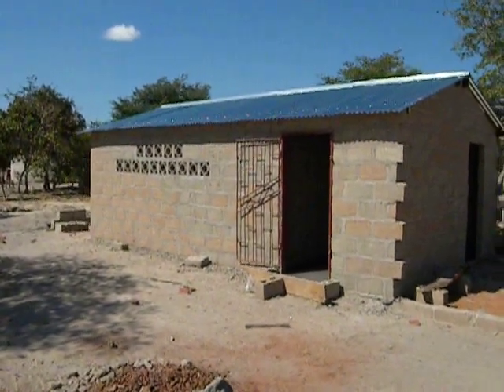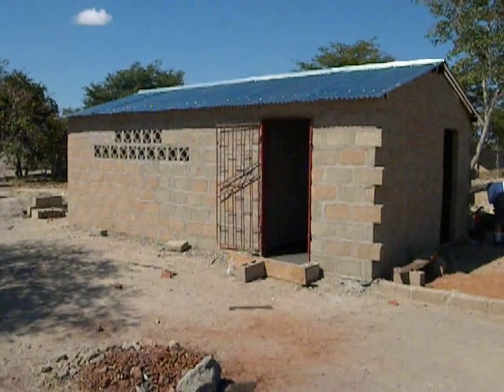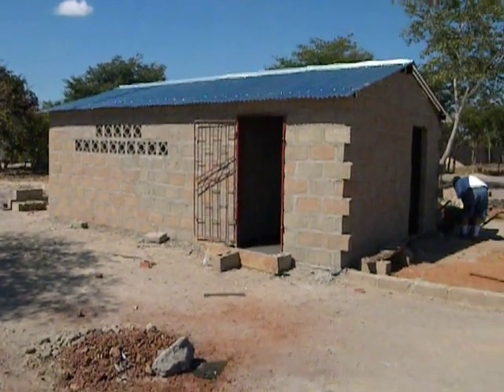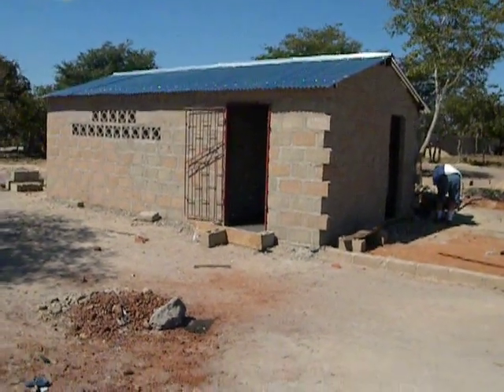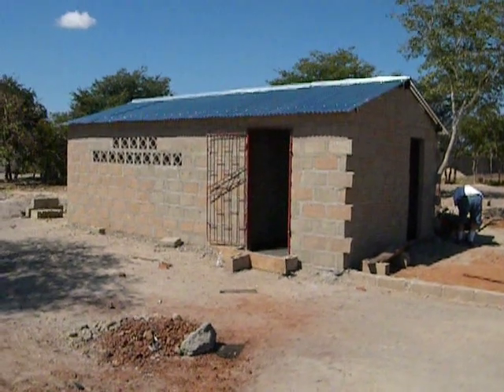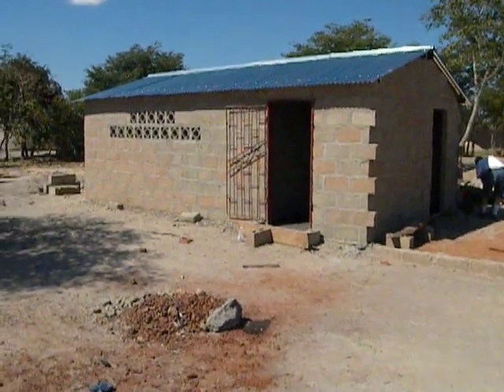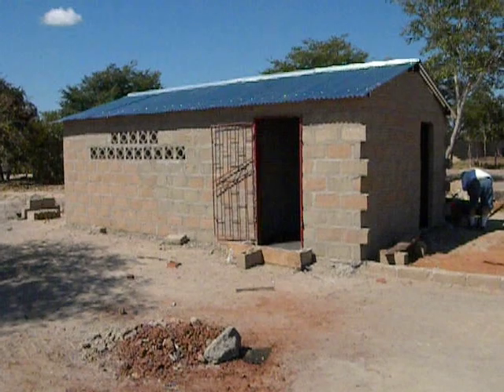Poultry Building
Zambia Build 2011: Sepo Farm, Poultry Building for the Poultry Business.
Kaoma, Zambia